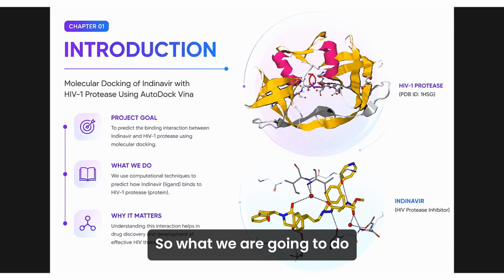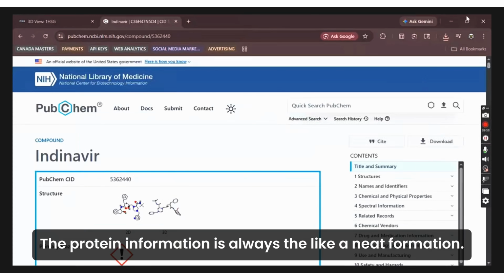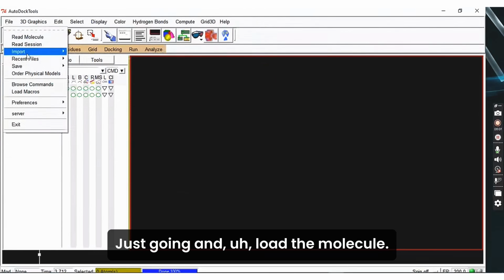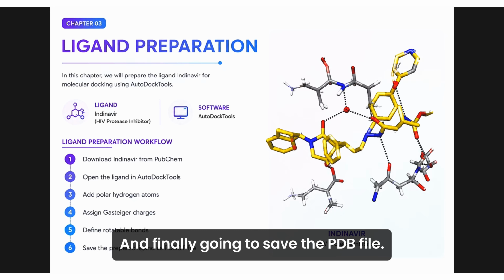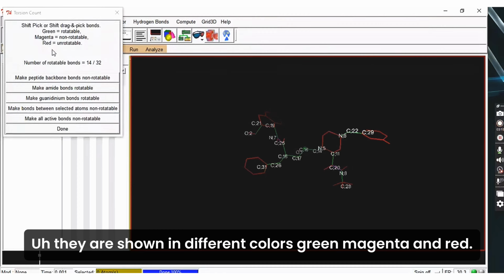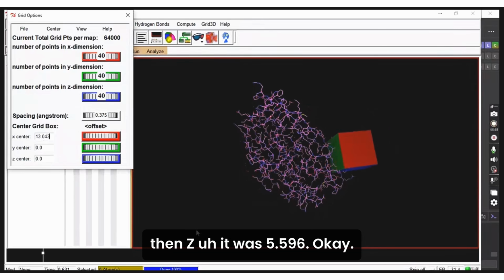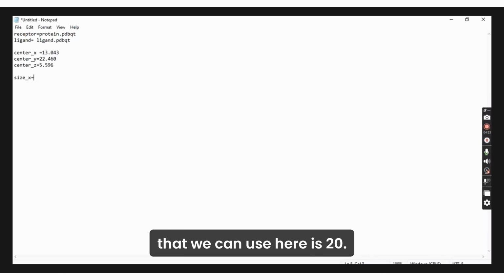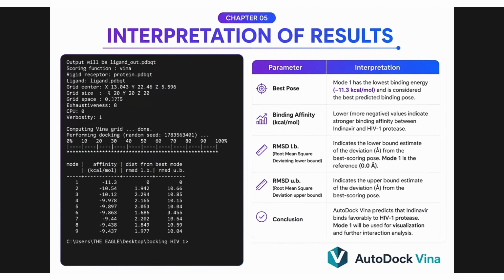Can AutoDock Vina Predict HIV Drug Binding? | Complete Molecular Docking Guide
🧬 GitHub Repository

📂 Download the complete project, source code, configuration files, and documentation from GitHub to follow along with this tutorial.

In this tutorial, you'll learn how to perform molecular docking using AutoDock Vina through a complete, research-oriented workflow. We use HIV-1 Protease (PDB ID: 1HSG) and Indinavir as a real-world case study to demonstrate protein preparation, ligand preparation, grid box setup, docking execution, and result interpretation.

Whether you're a Bioinformatics, Biotechnology, Pharmacy, or Life Sciences student, this tutorial provides a practical introduction to computational drug discovery and structure-based drug design.

⏱️ Chapters

00:00 Introduction
00:55 Downloading the Protein (RCSB PDB)
02:45 Downloading the Ligand (PubChem)
03:36 Protein Preparation
08:16 Ligand Preparation
11:26 Grid Box Setup
14:29 Configuration File Preparation
17:18 Running AutoDock Vina
18:31 Results & Interpretation
19:40 Conclusion

🛠 Software Used

• AutoDock Vina
• AutoDockTools (ADT)
• PyMOL
• Open Babel
• RCSB Protein Data Bank
• PubChem

✔ Molecular Docking Fundamentals
✔ Protein Preparation
✔ Ligand Preparation
✔ Grid Box Setup
✔ Configuration File Creation
✔ Running AutoDock Vina
✔ Interpreting Binding Affinity
✔ Visualizing Docking Results
✔ Computational Drug Discovery Workflow

Clawn Knowledge Hub covers:
🧬 Bioinformatics
🧪 Biotechnology
🤖 Artificial Intelligence
💻 Programming
🔬 Computational Biology
🚁 Emerging Technologies